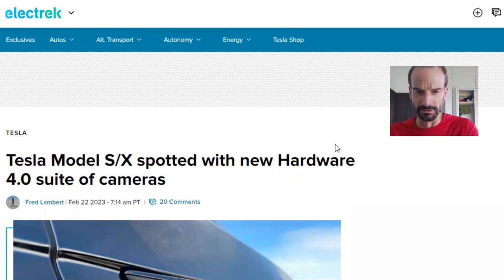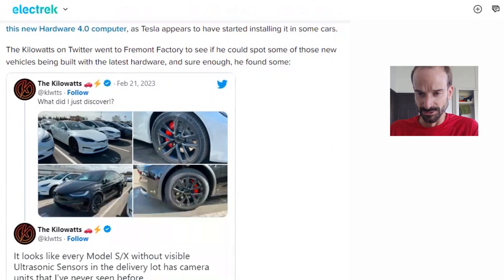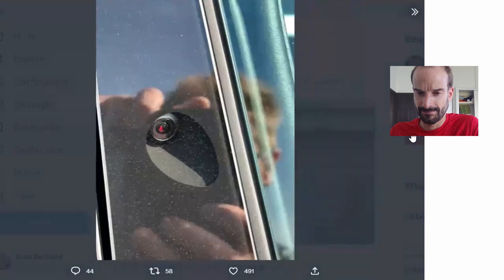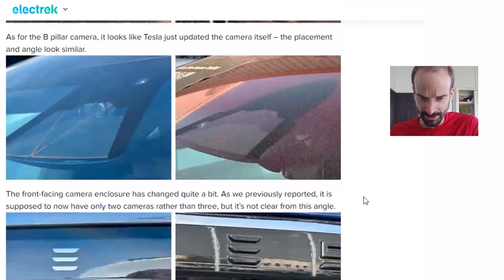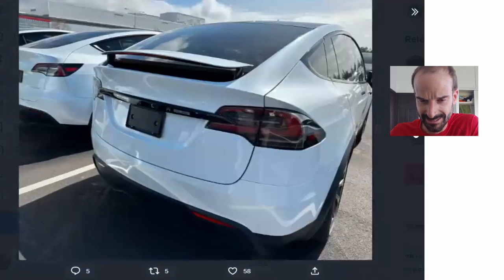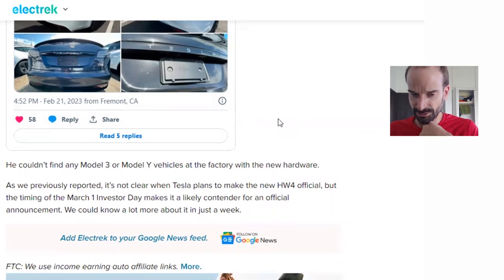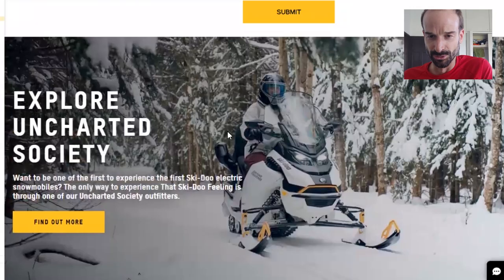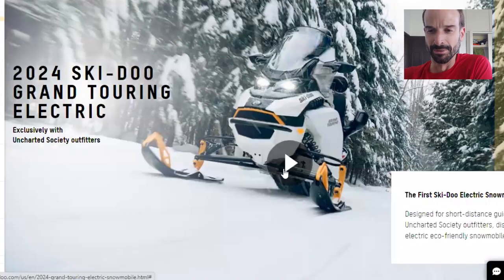Tesla HW4 Cameras & Electric SKI-Doo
A look at an electrek article covering Tesla's HW4 with pictures! Ski-doo gets into electric vehicles as well with a fully electric snowmobile.